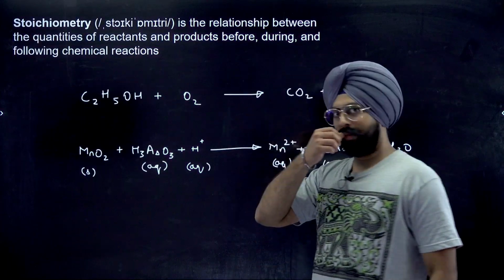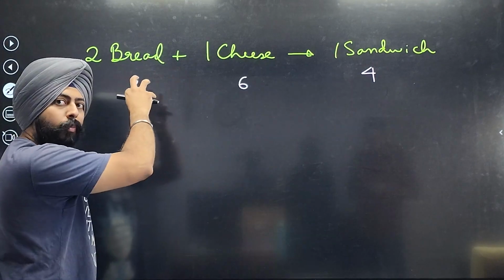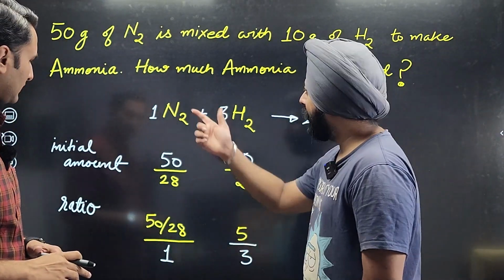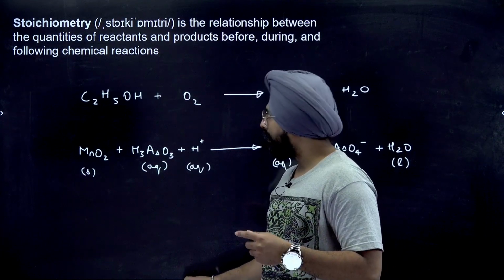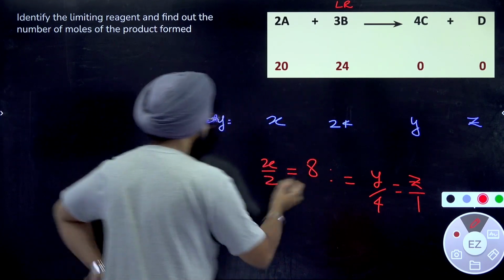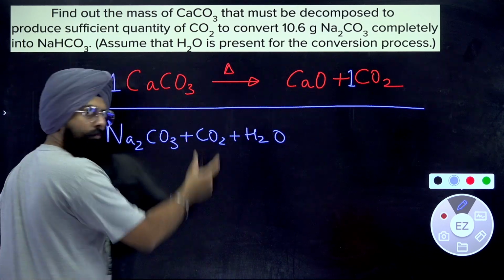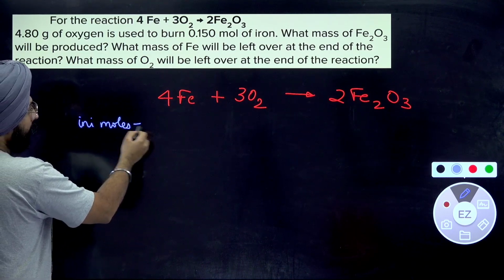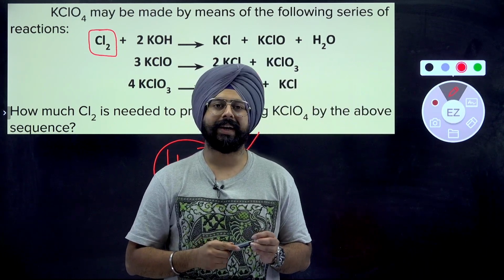Stoichiometry In English | Mole Concept Class 11th | Lec 3 | Pahul Sir | JEE, NEET & Boards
Welcome to our YouTube video on Stoichiometry in English, specifically designed for Class 11th students studying Mole Concept for JEE, NEET & Boards. In this lecture, Pahul Sir will be teaching the fundamental concepts of Stoichiometry, an essential topic in Chemistry.

Stoichiometry involves the calculation of the quantities of reactants and products involved in a chemical reaction, which is critical for understanding chemical reactions at a fundamental level. This lecture will cover the basic concepts of Stoichiometry, including the mole concept, mole ratios, and stoichiometric calculations.

❌ Best Of Pahul's Content (Seedha Concept, No Bakwaas!) ❌

📌Some Life Savers For JEE & NEET Aspirants By Pahul Gulati 👨🏻‍🏫